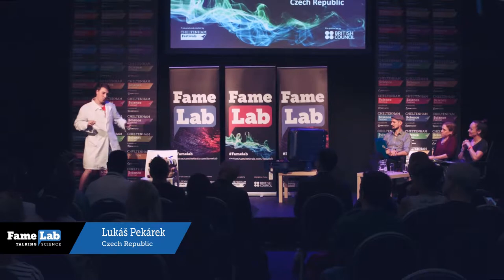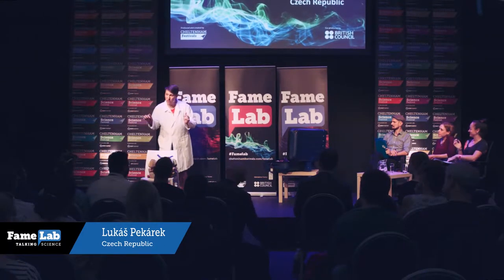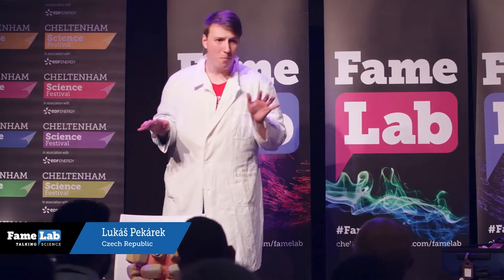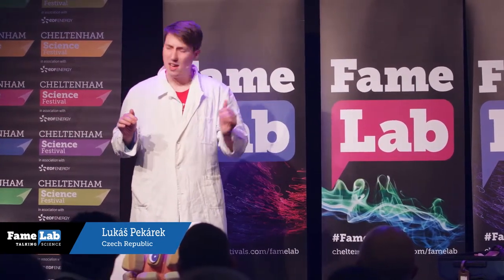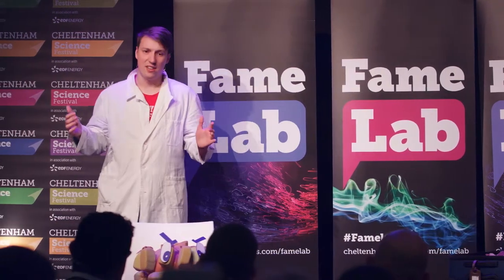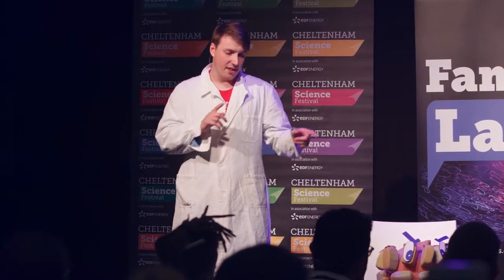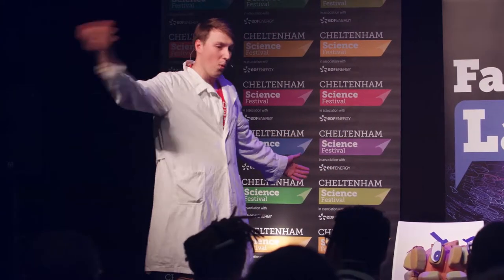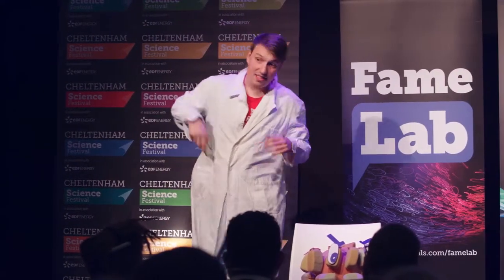Czech Republic Lukáš Pekárek Famelab 2018